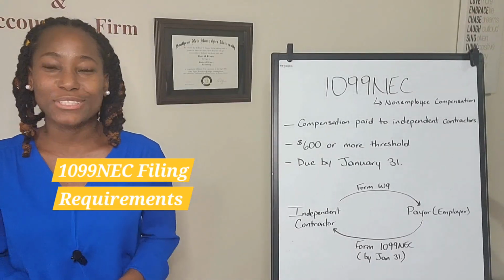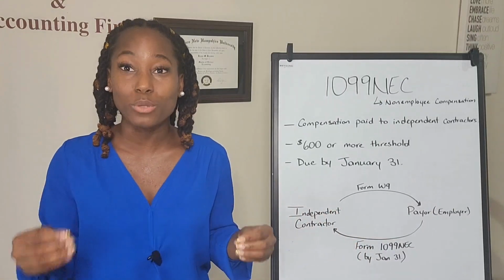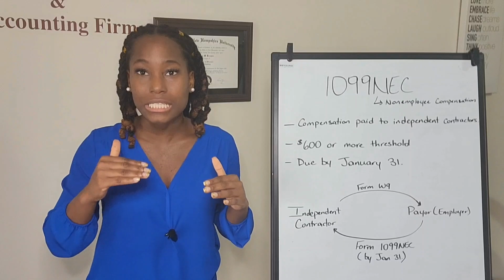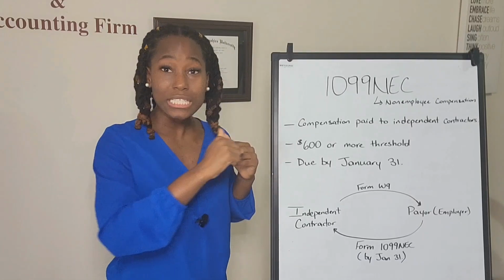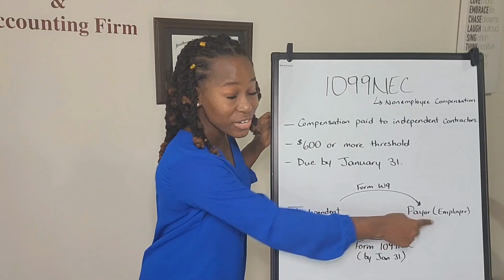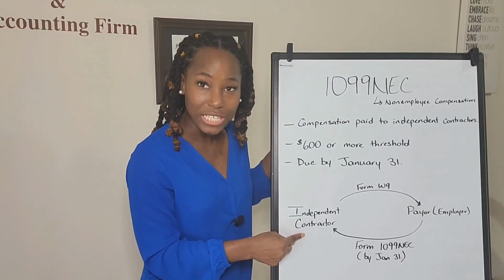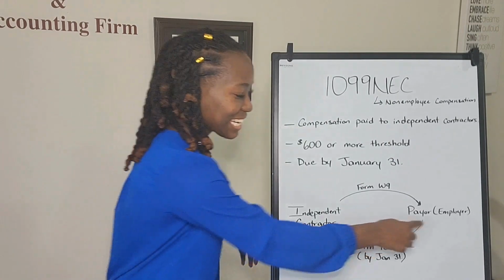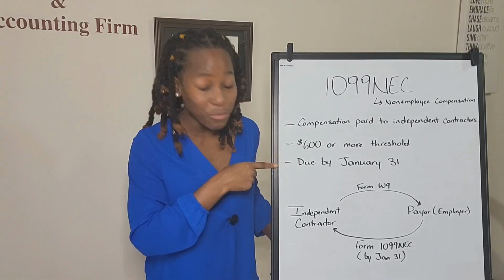1099NEC Filing Requirements - The who, what, when of it all...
Every employer who hires a contractor may have a 1099NEC filing requirement.

Not Filing a 1099NEC on time can be costly all around.

There are due diligence matters that need to be accounted for to ensure that you, as the employer, are remaining compliant.